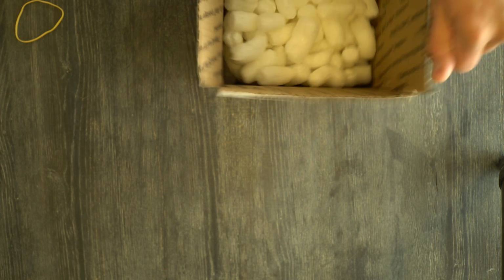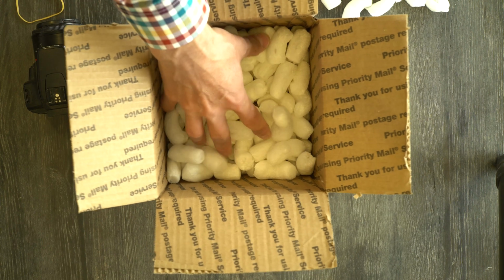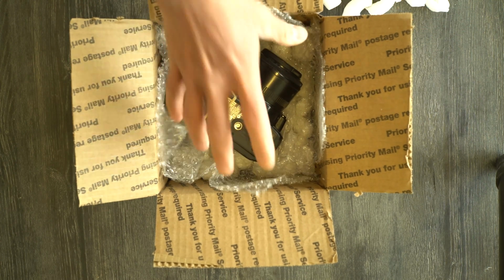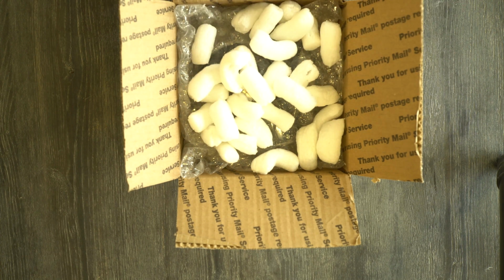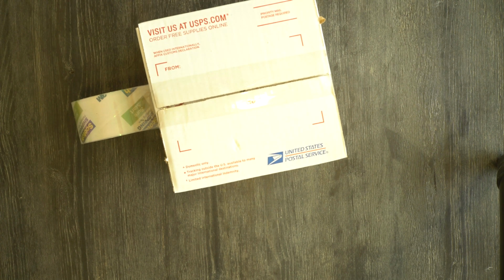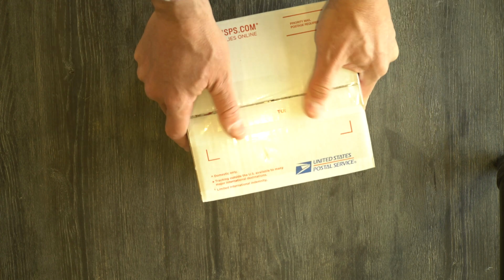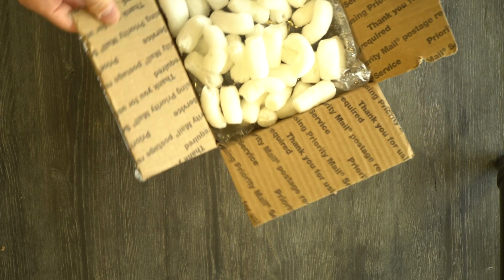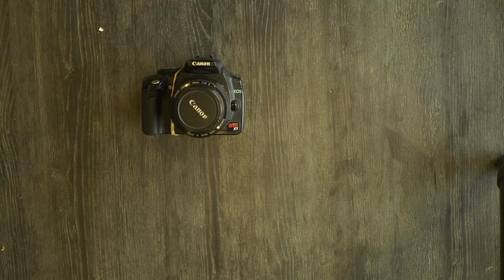How to Package Cameras (and other Electronics or Fragile Items) for Shipping via USPS, UPS, & FedEx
This video shows how I package cameras for shipping. The practices here apply to most fragile electronics, too. Super-fragile items like porcelain figurines and china would benefit from different packaging practices.

This approach works well for packages shipped via your country's post office, UPS, FedEx, DHL, OnTrac, and others. In general you want to have your item packed securely in the center of your shipping box. Dunnage (corn starch or styrene peanuts and bubble wrap in this case) keeps the item centered within the box for maximum protection. Also use the shape of the box to your advantage. I place the camera's lens pointing toward a box corner as that keeps it as far from the edge of a box as possible.

Tape is vitally important. Don't skimp on tape and buy cheap stuff. Quality tape will not peel up and quality tape will also protect your label information well. Cheap tape can peel up and allow your box to open during shipment. Cheap tape that peels up can also damage address and tracking number information.

Gear I used for Filming and Editing:
Sony A7S II, Yashica 45mm f/1.7 lens, and a lapel mic.